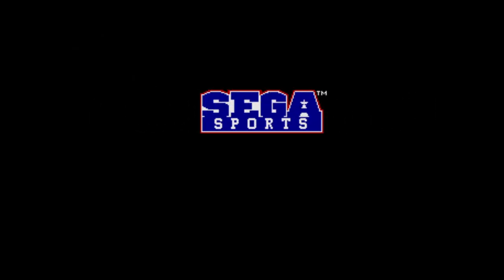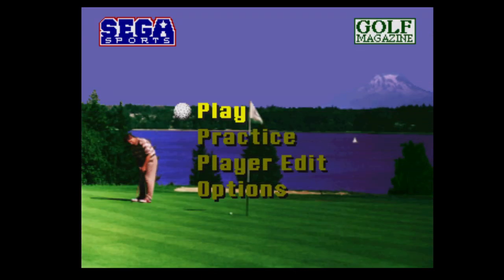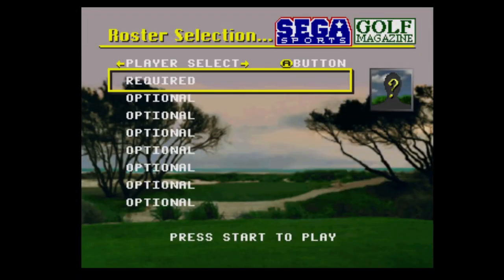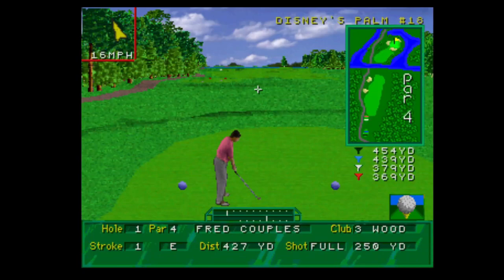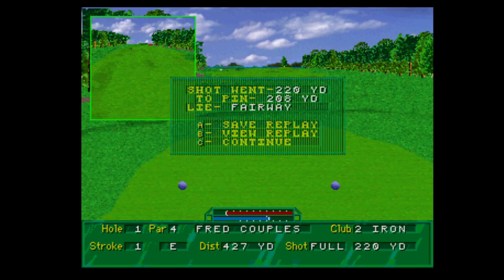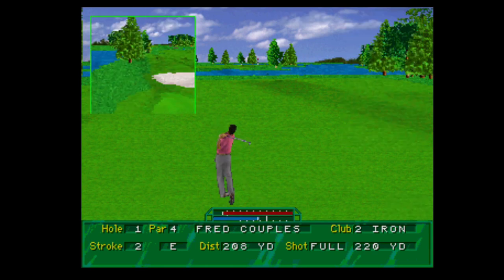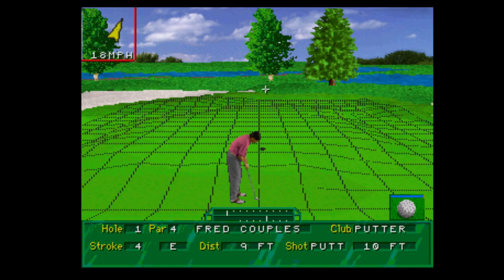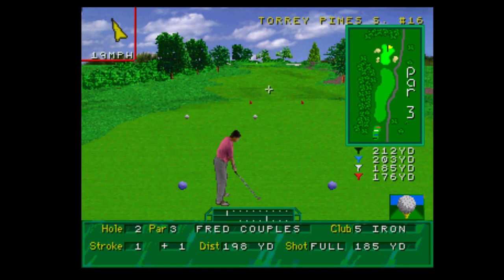2nd July 21 Sega 32X game 36 Holes starring Fred Couples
July 2021 I look at a different Sega 32X game (Megadrive / Genesis addon) - everyday 6PM UK Time :)